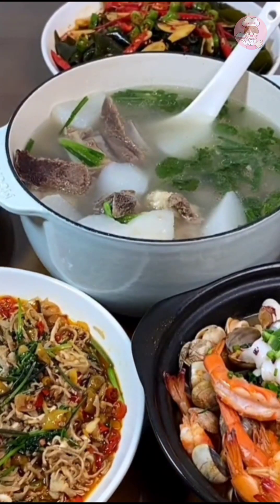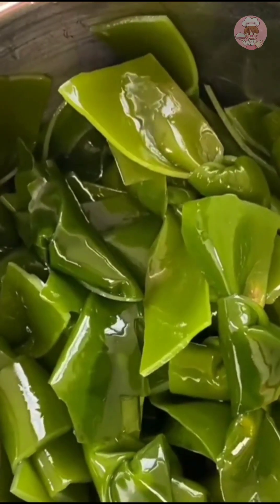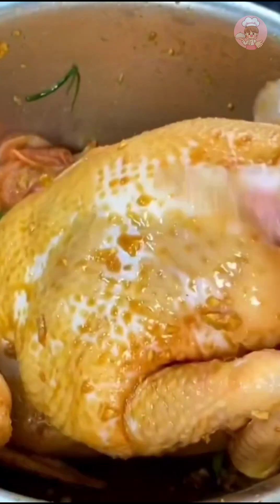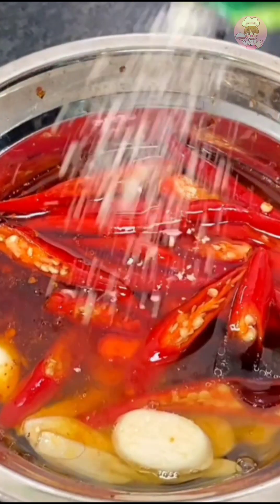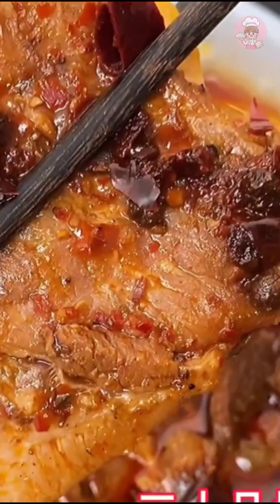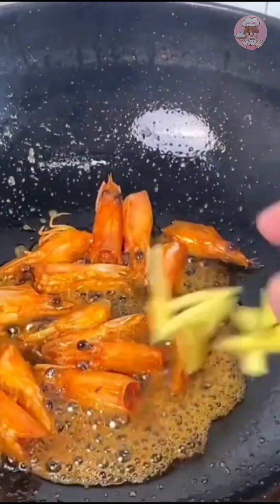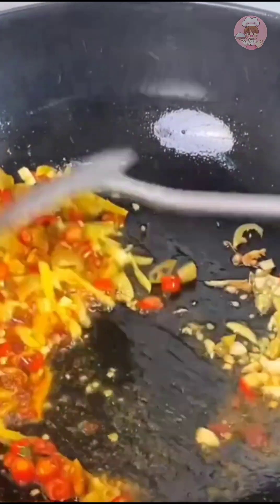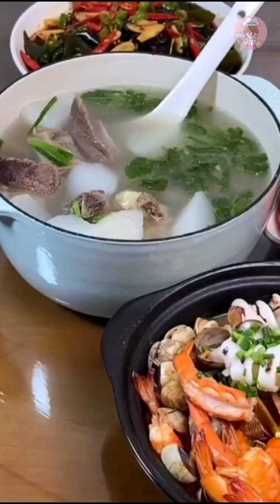Culinary Delights: A Flavorful Journey from Orange's Kitchen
Welcome to Orange's Kitchen, where we take you on an unforgettable culinary journey! We believe in bringing out the best flavors and providing delicious meals that are healthy and wholesome. Our experienced chefs prepare each dish with love using only fresh ingredients—so every bite is full of flavor. Join us as we explore a variety of cuisines from around the world: Italian favorites like pizza Napoletana; Mexican comida casera; or our special Indian biryani recipe straight from Delhi’s own Haveli restaurant. Let us tantalize your tastebuds through this enlightening experience with delectable dishes made just for you!  Together let’s embark on this flavorful adventure into culinaria delights at Orange's Kitchen today!